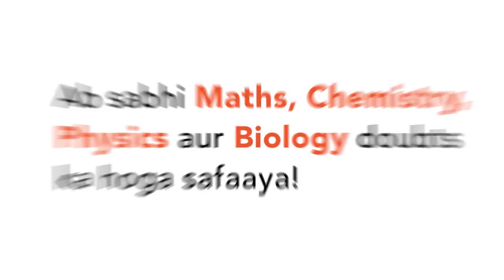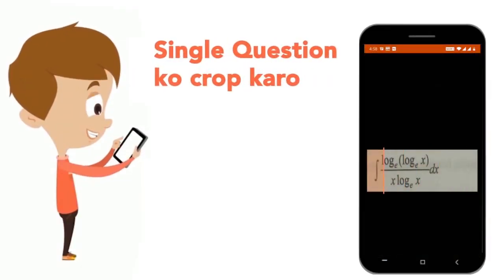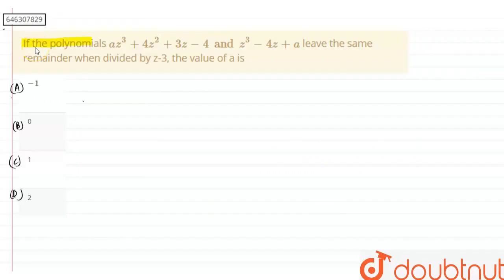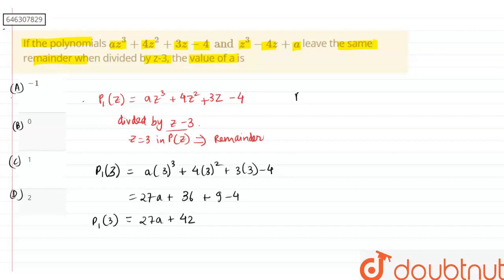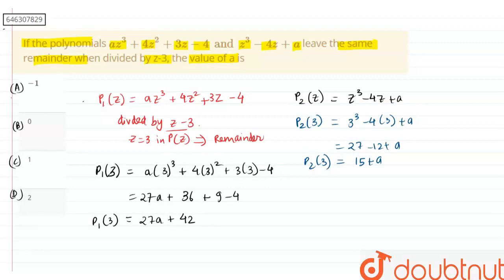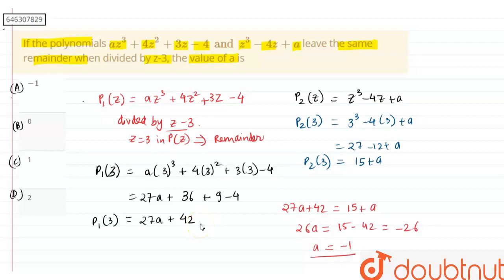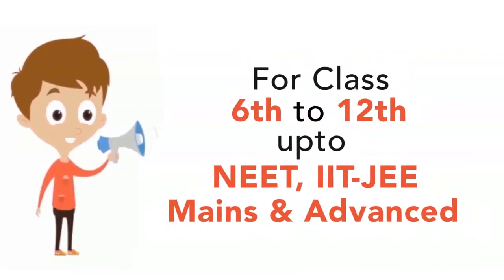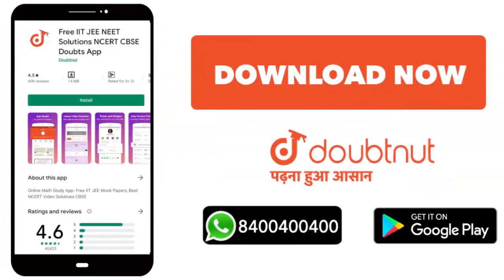If the polynomials az^3+ 4z^2+ 3z-4 and z^3-4z+ a leave the same remainder when divided by z-3, ...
If the polynomials az^3+ 4z^2+ 3z-4 and z^3-4z+ a leave the same remainder when divided by z-3, the value of a is
Class: 9
Subject: MATHS
Chapter: FOOTSTEPS TOWARDS (JEE MAIN)
Board:FOUNDATION

👉 Have Any Query? Ask Us.